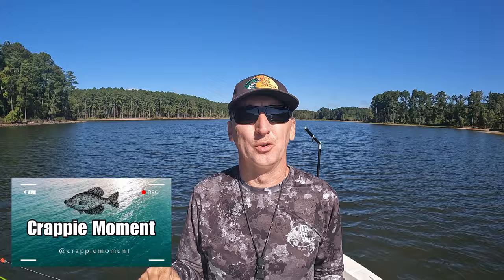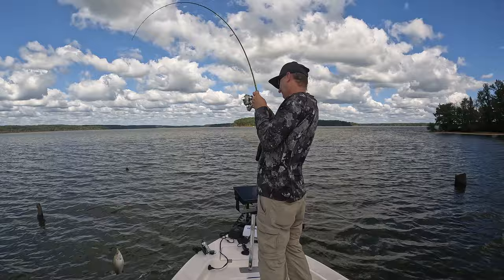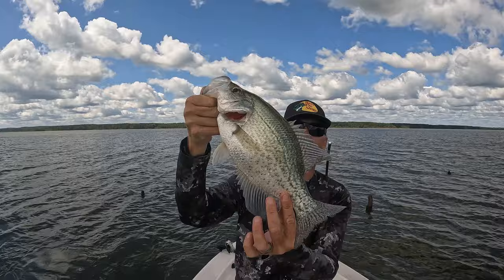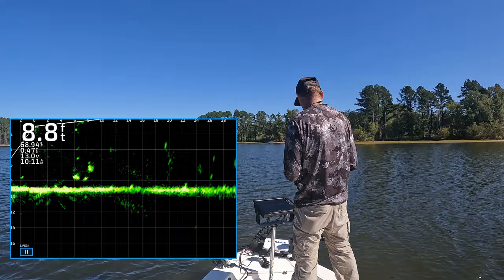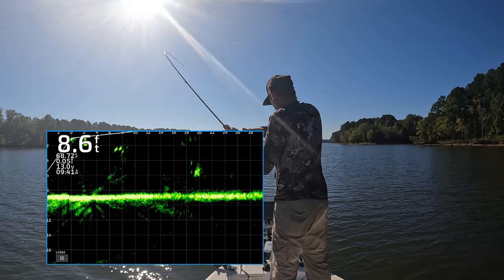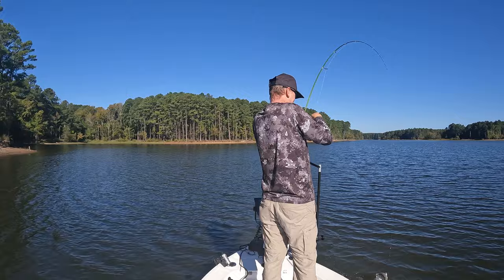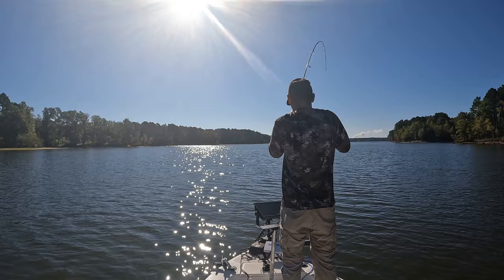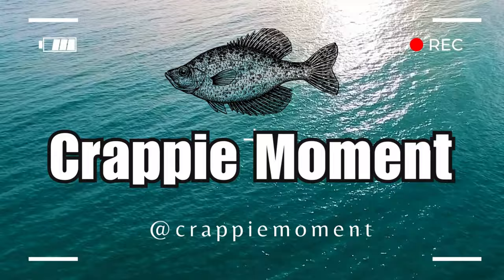The Truth About Fall Crappie Fishing - 3 Things You Should Know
The Truth About Fall Crappie Fishing - 3 Things You Should Know - w/ Livescope  Footage.